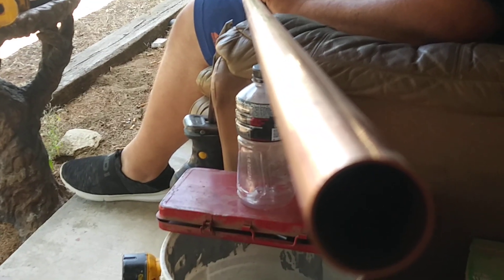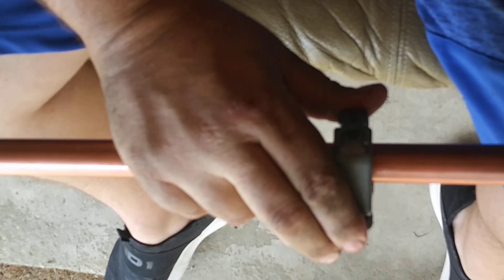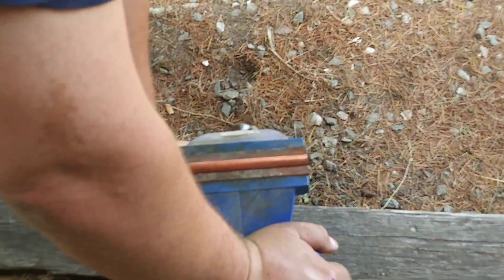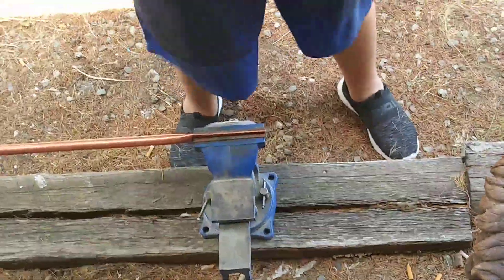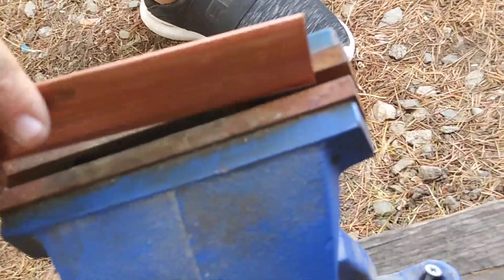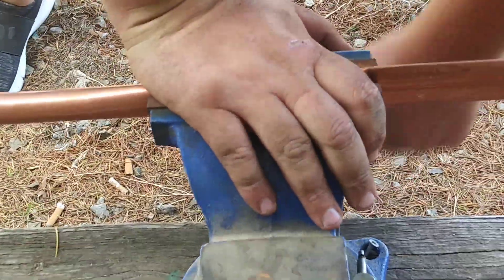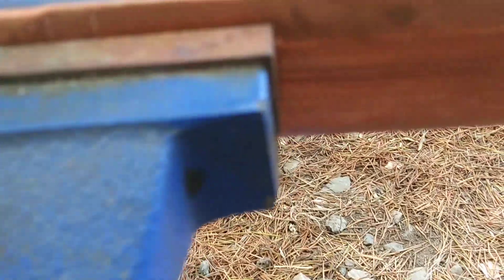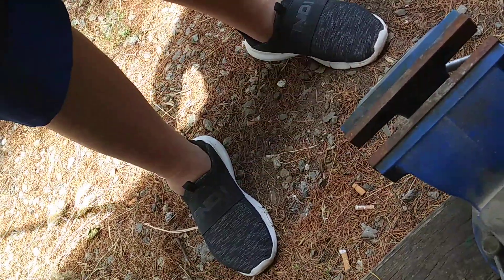💥How To Make A Busbar💥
How to make a busbar; come on Inn and I will show you the method for making a busbar, from a 3/4 copper tube these best bars could cost you 50 bucks and up this was pennies in comparison and easy to make for solar panels a solar panel bus bar battery bus bar for connecting your solar panels to your batteries all in one place.

Joel McIver has other videos on solar best bars solar panels he lives off grid Checkers Channel out you'll be glad you did! :-

I look forward to hear from you,
I look forward to hear from you bye for now Ken God bless Never Give Up Because There's Always A Way.☝ Ken